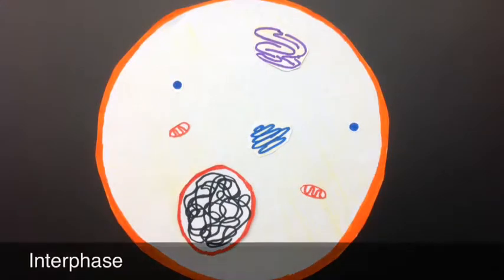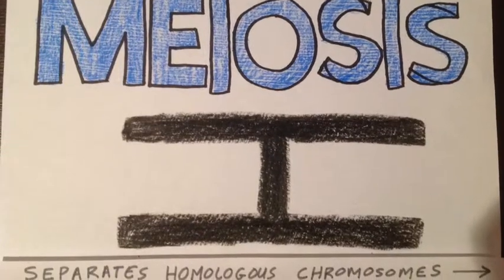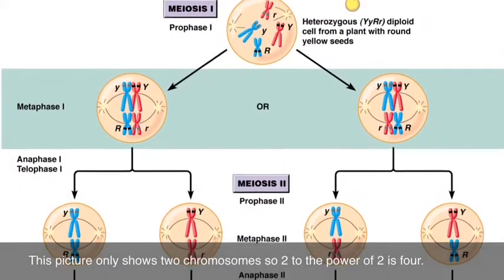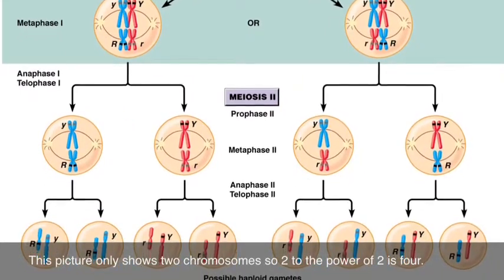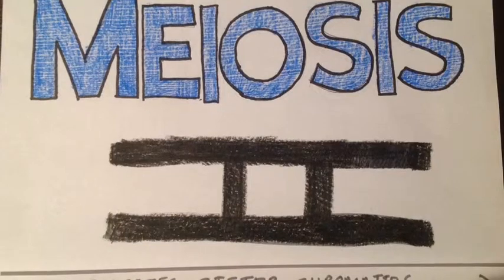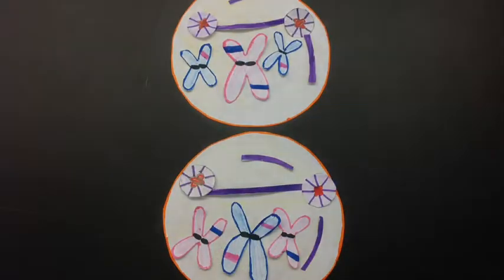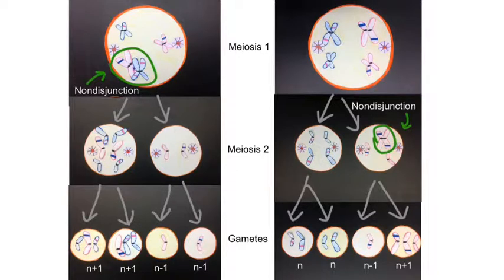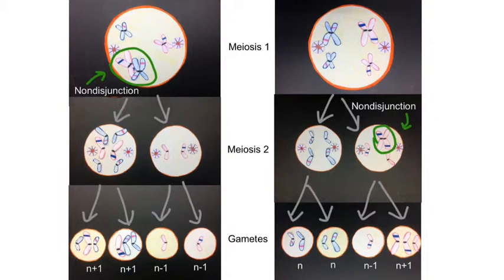Meiosis by Payal, Alexa, Naomi, and Pooja S